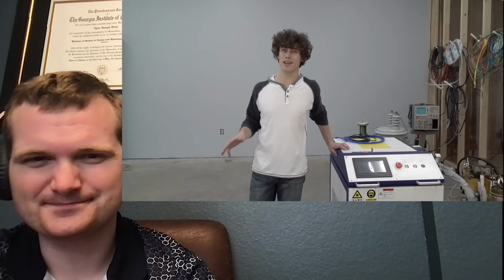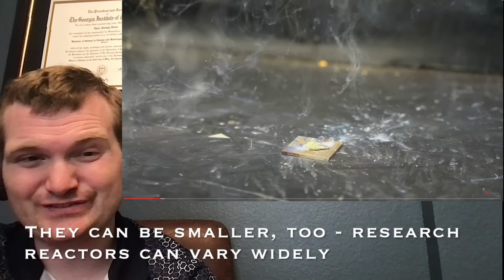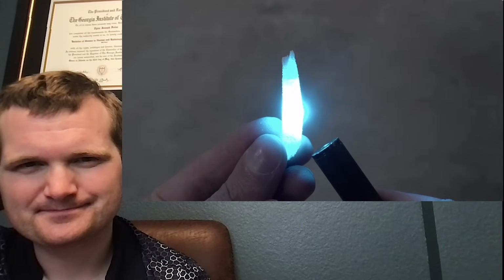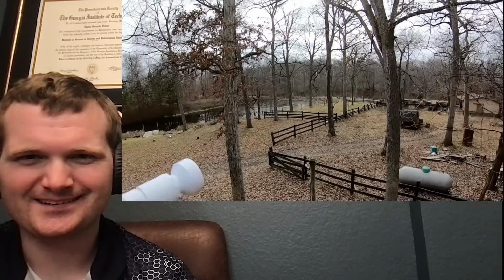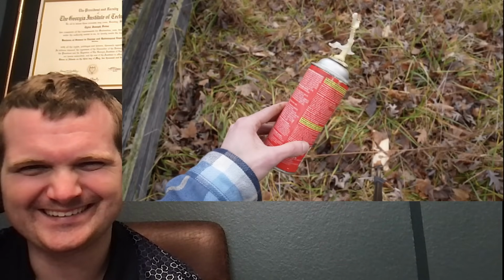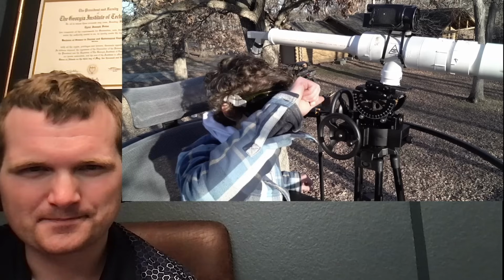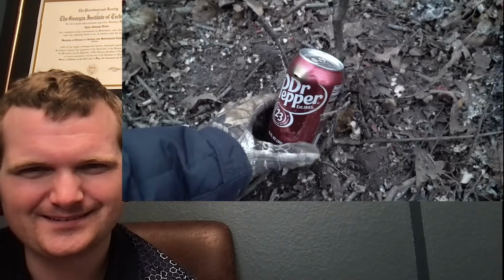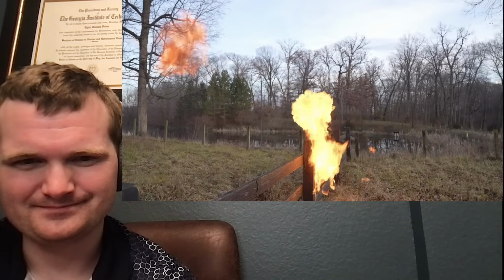Nuclear Engineer Reacts to styropyro "I Built a Long Range LASER Turret in my Yard!"